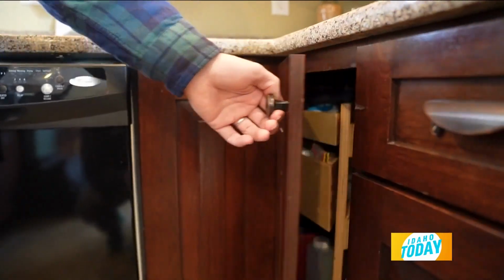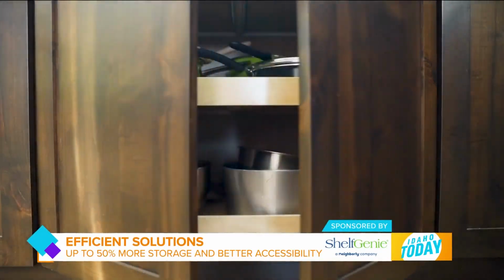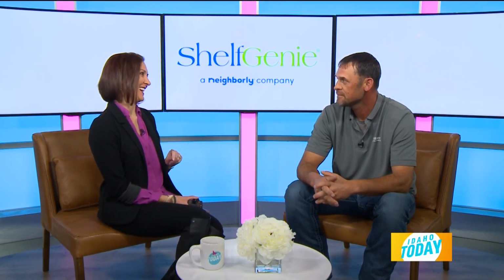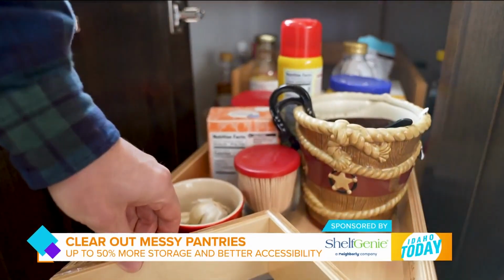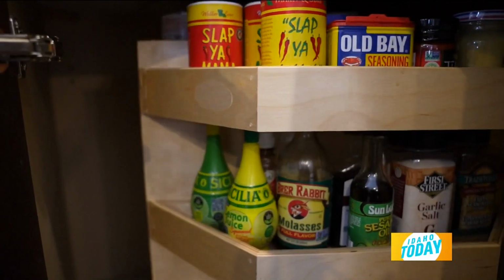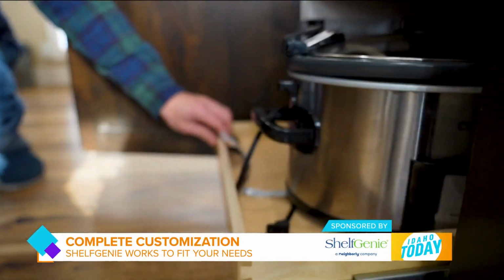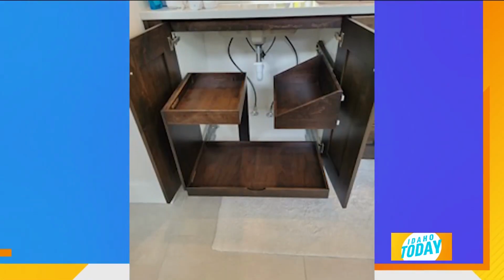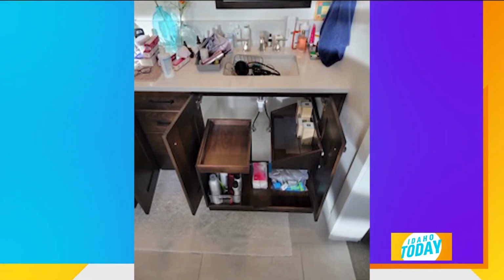Idaho Today: Organized homes with ShelfGenie